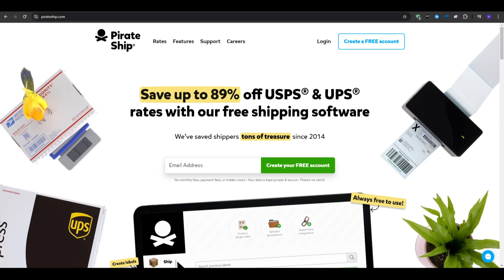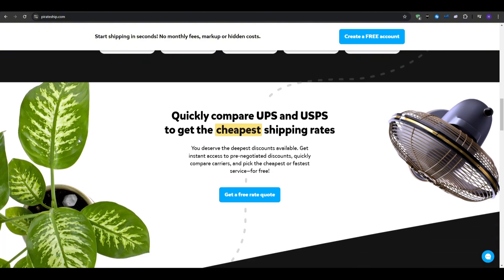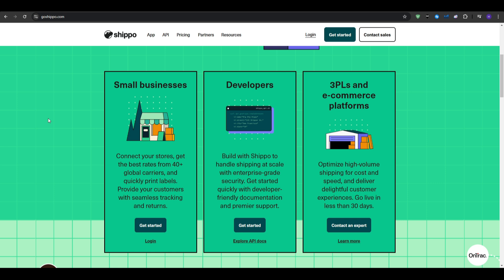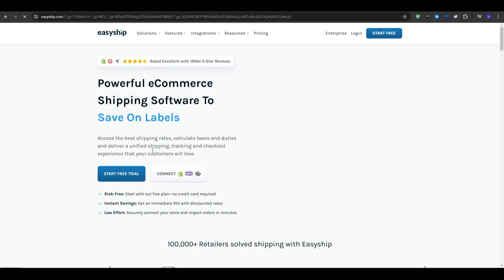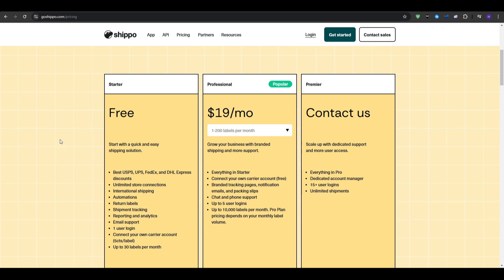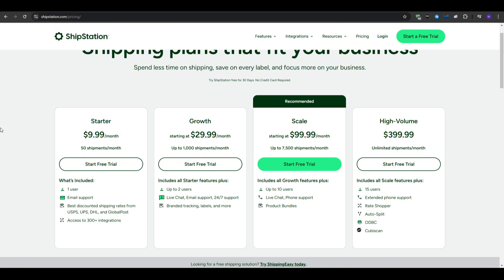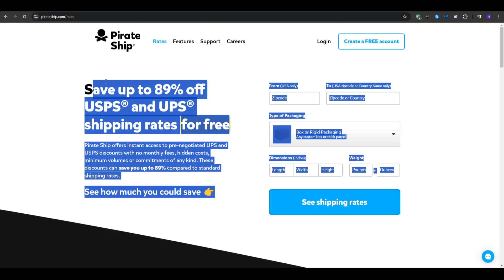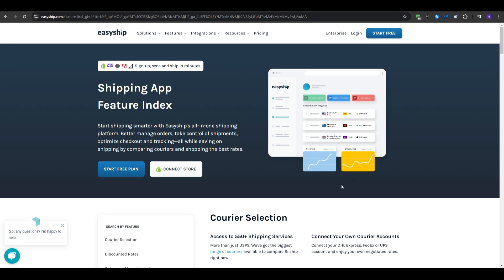Best Shipping Software in 2026 (Pirate Ship vs Shippo vs ShipStation vs EasyShip)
In this video I'll show you the best shipping software.

So if you're looking for the best and cheapest shipping software, then this is the perfect tutorial for you!